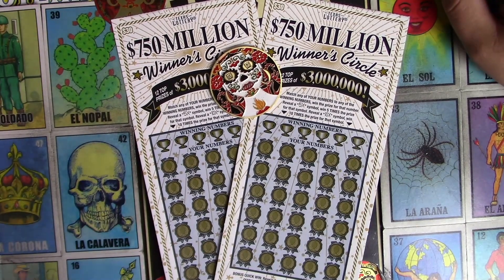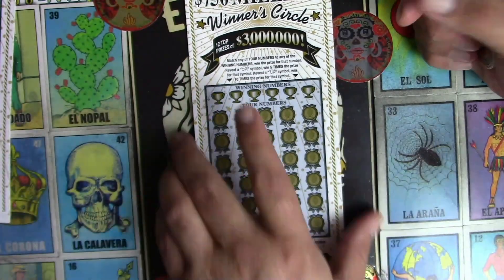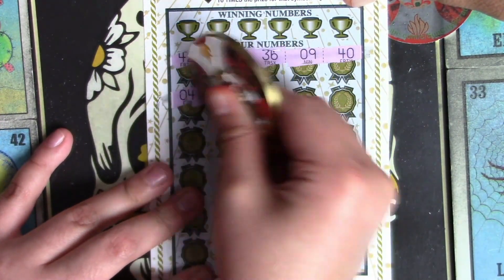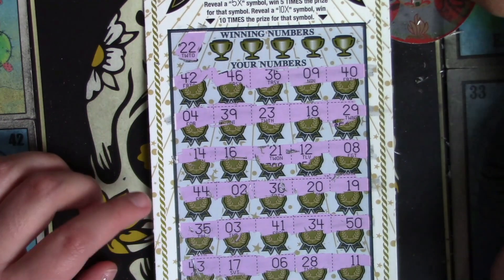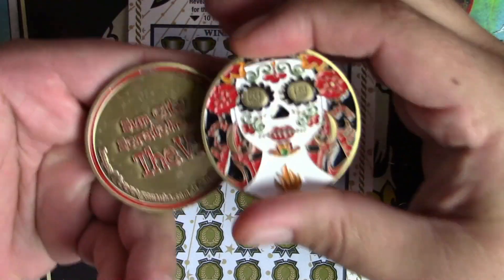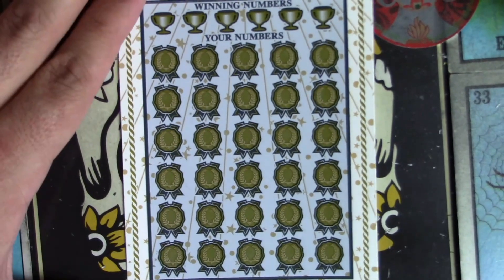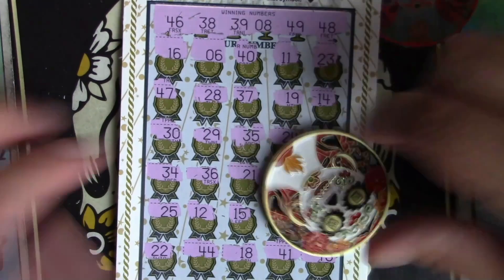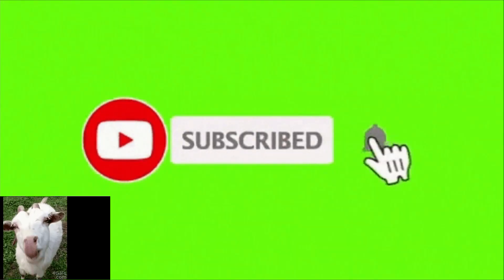🤑🤑WOW!!!! DAMMIT TEXAS LOTTERY🤑🤑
🤑WOW! TEXAS LOTTERY🤑

THEV3 Fam Bam! on the HUNT for a BIG WIN in "SUN CITY" EL PASO, TEXAS... one LOTTERY TICKET at a time.
💰TEXAS LOTTERY💰WITH SUN CITY SCRATCHERS-THEV3💰

Get to know TheV3 on Social Media & get your SWAG & MERCH!
Beautiful GOLD foil Stickers now available! **THEV3 COINS IN STOCK LIMITED TIME ONLY !**

FAN MAIL:
Sun City Scratchers - TheV3